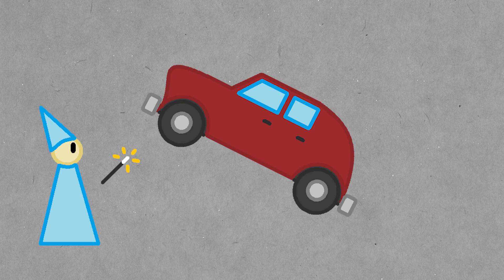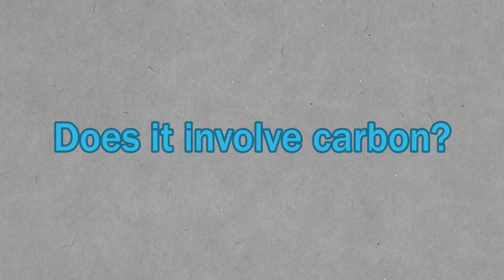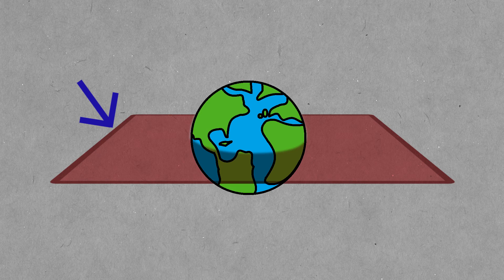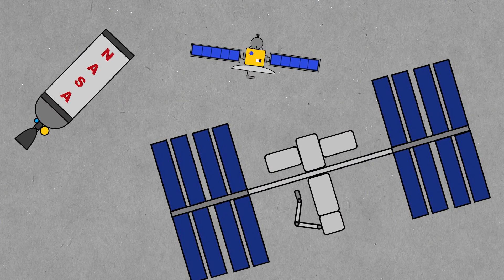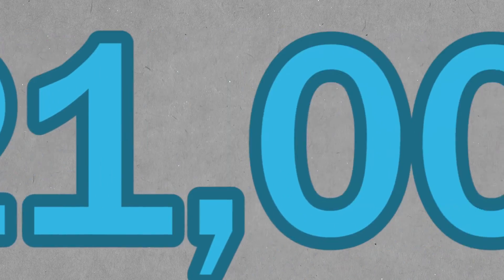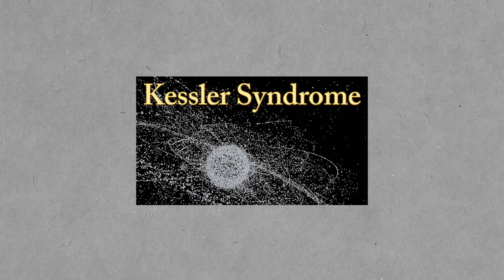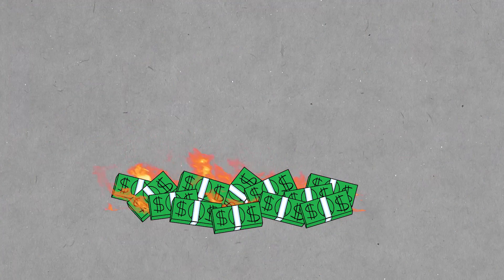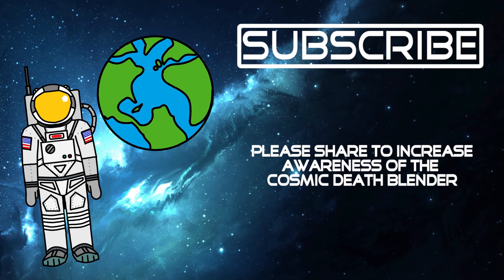The Space Elevator's Fatal Flaw (Cosmic Death Blender Theory)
Aka: Cosmic Death Blender Theory

In this video I explain a concern I have had about the space elevator concept for quite a while.